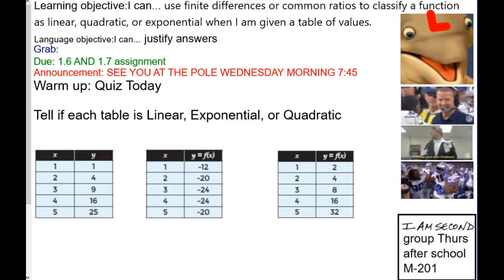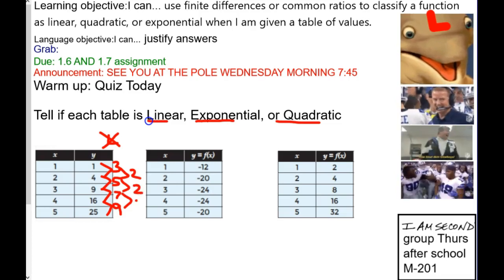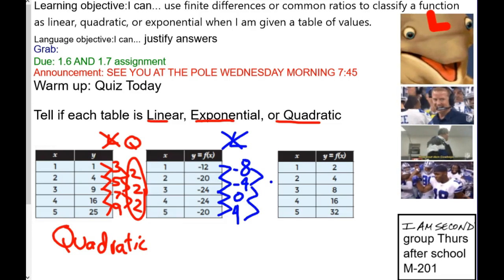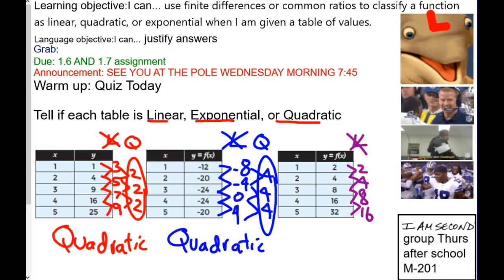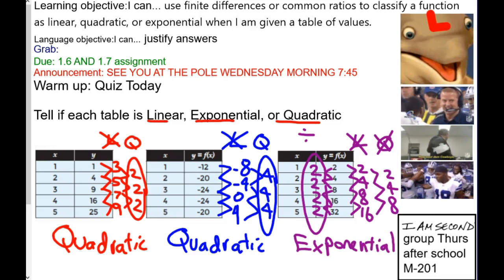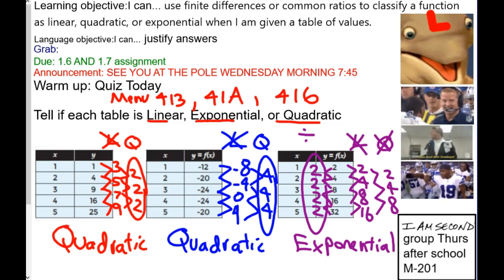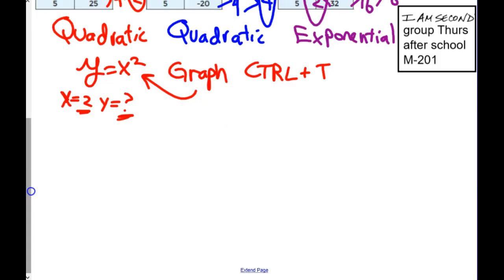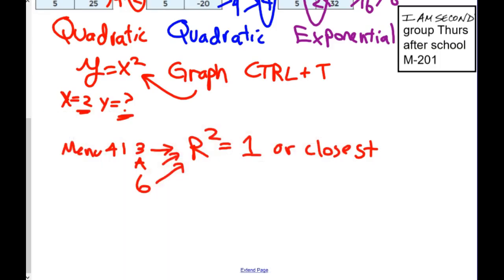9/23/19 AR Warm Up, Quiz